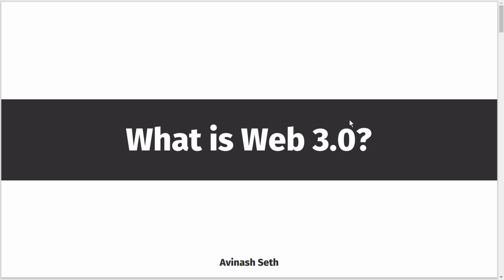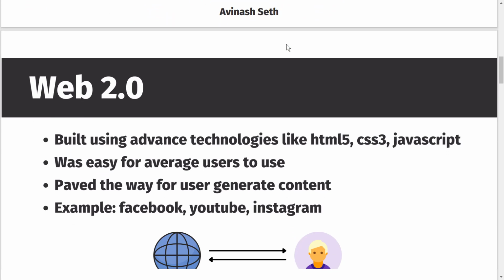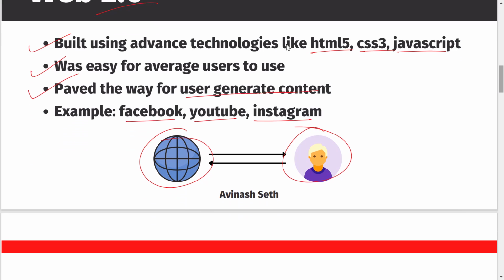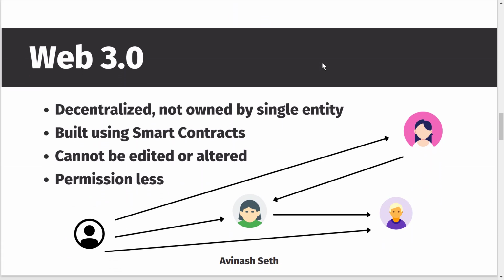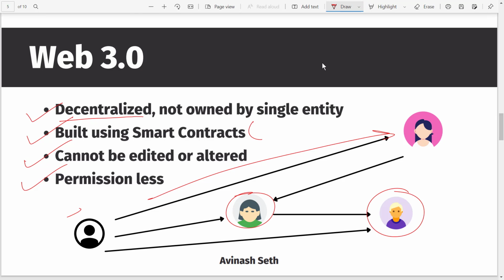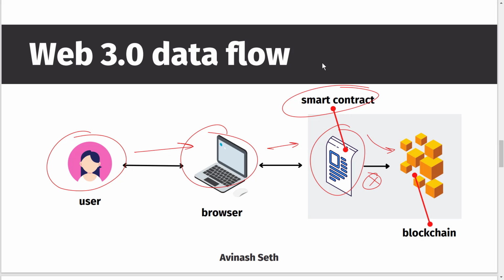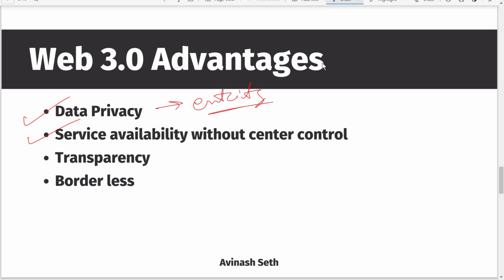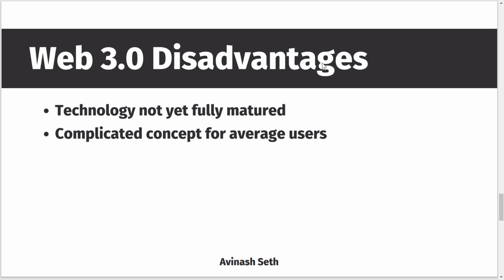What is web 3?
Need help? Connect with Avinash

In this video we are going to study about web 3.0?

How web 3.0 works? Data flow in web 3.0?
Advantages of Web 3.0
Disadvantages of Web 3.0?
Web 3.0 and You!